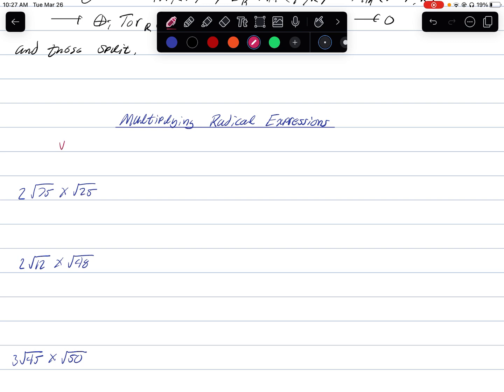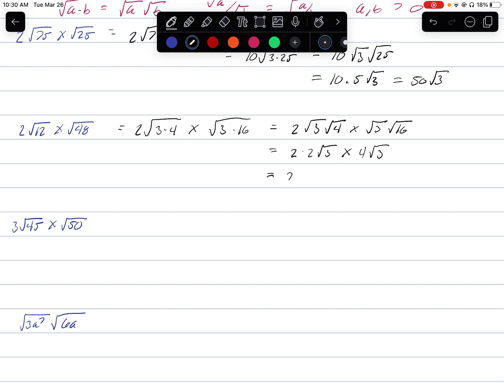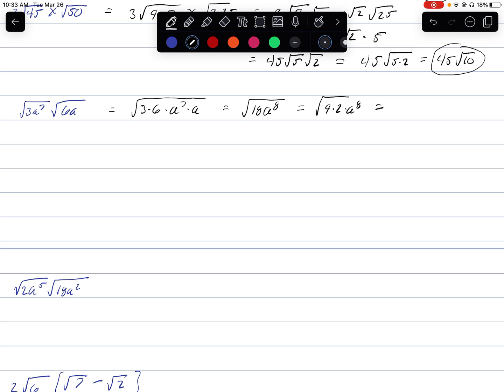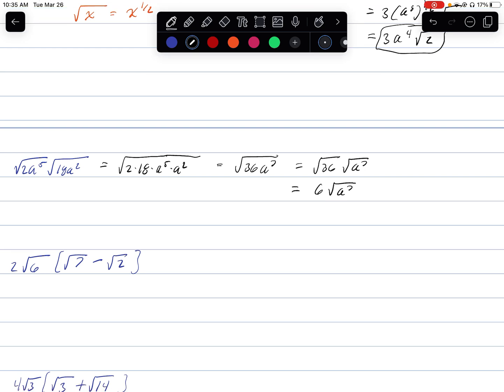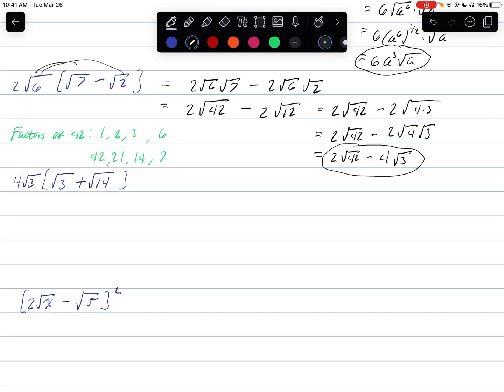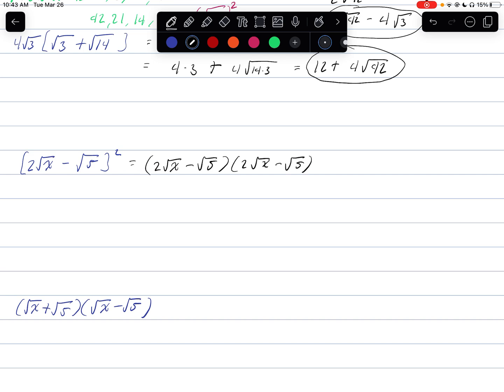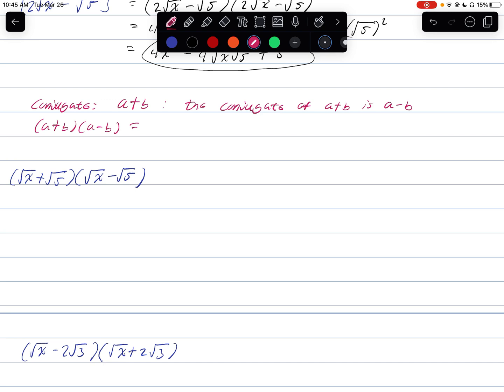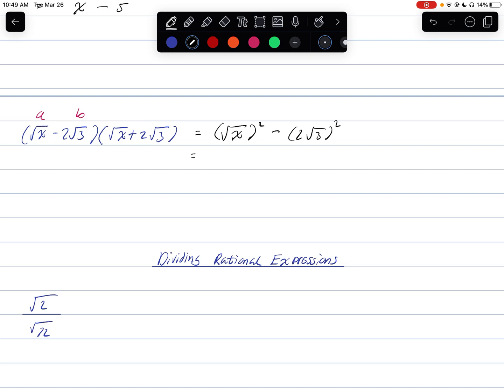Multiplying Radical Expressions